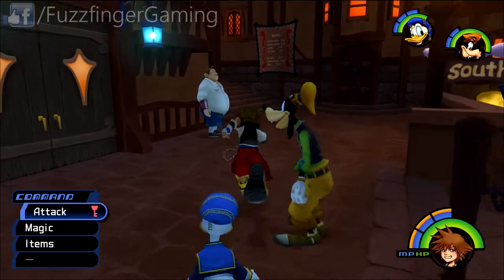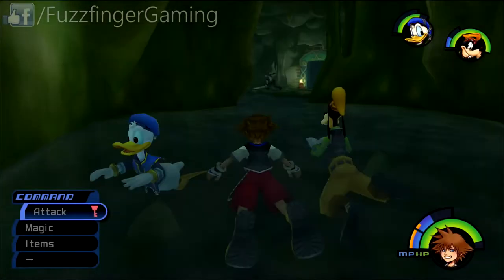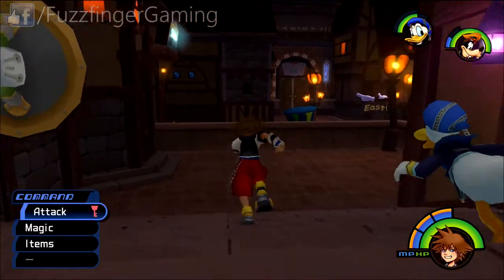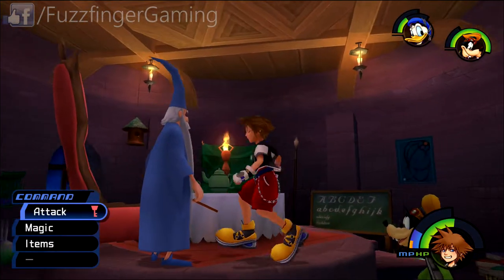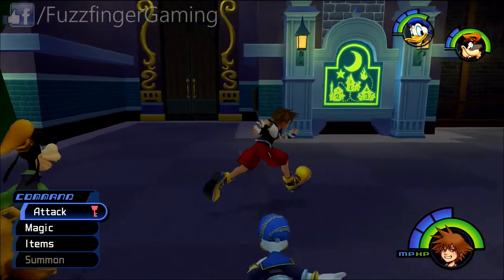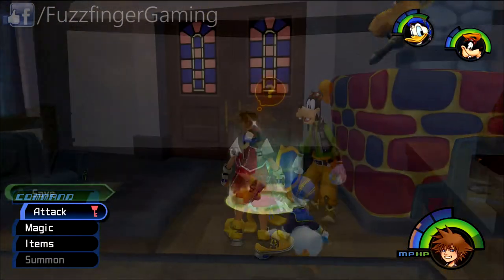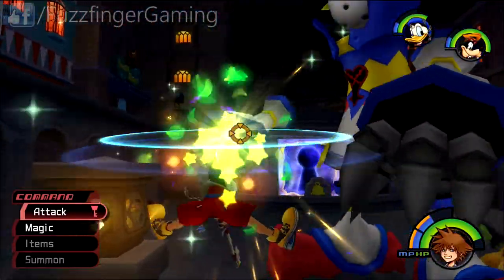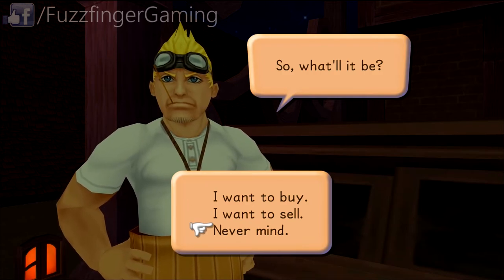Let's Play Kingdom Hearts 1.5 Walkthrough - PS4 HD Remix 100% - Opposite Armor - Part 15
Kingdom Hearts 1.5 (HD Remix) Walkthrough with Simon

Let's Play Kingdom Hearts 1.5 HD Remix
 - Kingdom Hearts Walkthrough
 - Kingdom Hearts Final Mix Walkthrough

In this episode we battle against the Opposite Armor boss.

** RELEASE SCHEDULE**
NEW EPISODES FOR THIS WALKTHROUGH MADE AVAILABLE MONDAY, THURSDAY & SATURDAY AT 9PM GMT!

Thank you for tuning in to my KINGDOM HEARTS 1.5 HD Remix walkthrough / let's play. I will be playing on the recently released PS4 1.5 / 2.5 Remaster collection but feel free to follow along if you're playing the game on any system!

For this series we will be starting with the game that kicked of the beloved KINGDOM HEARTS franchise.

KINGDOM HEARTS follows the main protagonist Sora, a Keyblade wielder, as he travels to many Disney worlds with Donald and Goofy to stop the Heartless invasion by sealing each world’s keyhole and restore peace to the realms.

If you want this series to continue please remember to hit 'like' and perhaps even share with a friend or two :D Thank you so much for your continued support!

Tues - 2:30pm
Sat - 2:30pm

If you love this KINGDOM HEARTS walkthrough, then why not check out some of my FINAL FANTASY playlists also?:

Let's Play Kingdom Hearts 1.5 HD Remix (KH 1.5 2.5 PS4)
 - Kingdom Hearts 1.5 Walkthrough
 - Complete walkthrough with commentary by Fuzzfinger